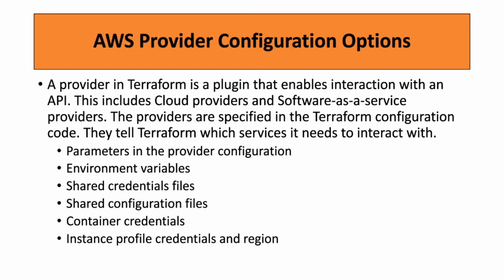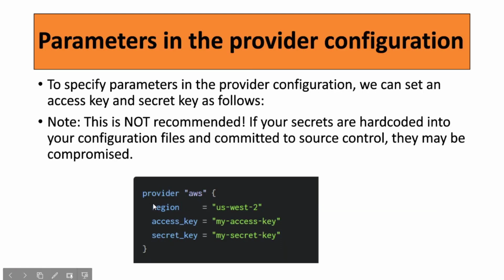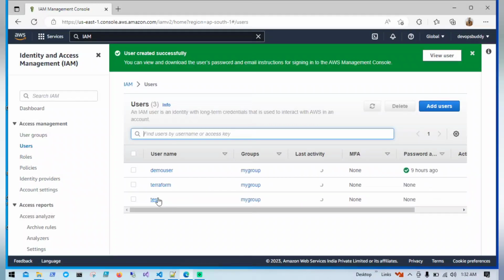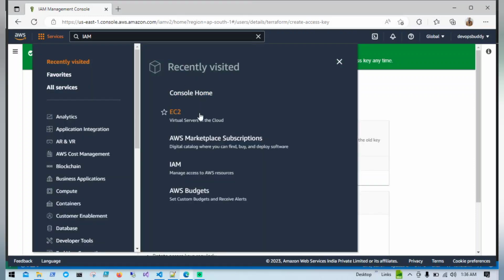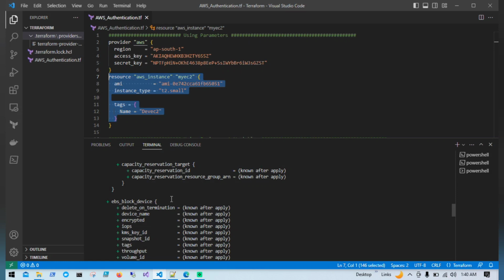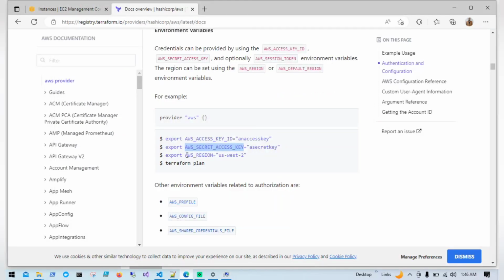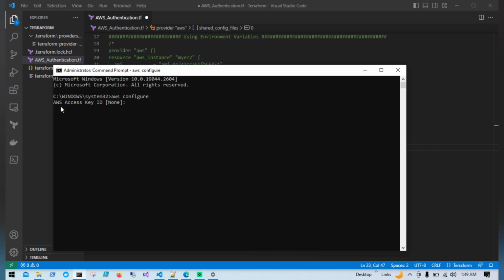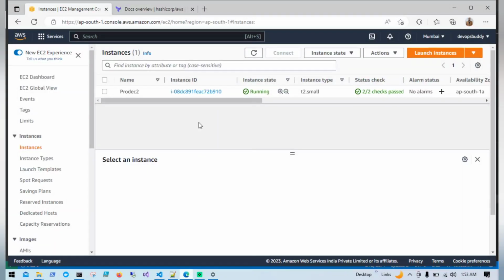Day-3 | Terraform AWS Authentication Explained | Connect Terraform to AWS Securely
🔐 Ready to deploy infrastructure on AWS using Terraform? First, you need to authenticate securely! In this video, we explain how to authenticate the Terraform AWS Provider, step by step, using multiple secure methods.

🔍 What you'll learn:

How the AWS provider works in Terraform

Authentication methods:
• AWS CLI credentials
• Environment variables (AWS_ACCESS_KEY_ID, AWS_SECRET_ACCESS_KEY)
• IAM roles (ideal for EC2, Lambda, or CI/CD pipelines)
• Shared credentials file (~/.aws/credentials)
• Static credentials in the provider block (not recommended!)

Best practices for security and automation in CI/CD

Example: Configure Terraform to deploy an EC2 instance using AWS authentication

🧠 Whether you’re running Terraform locally or in GitHub Actions, this guide will help you avoid common pitfalls and follow AWS security best practices.